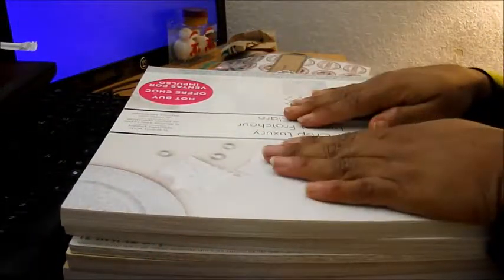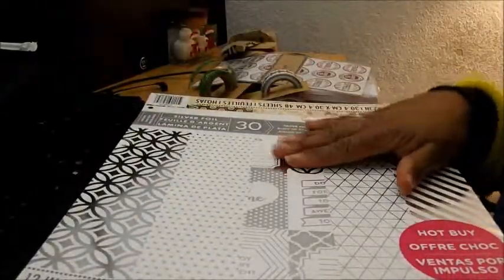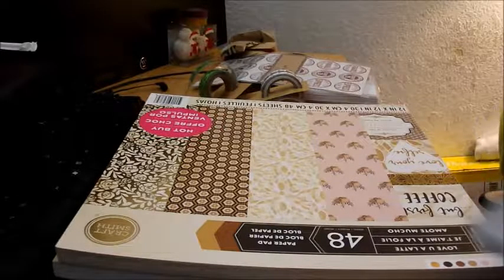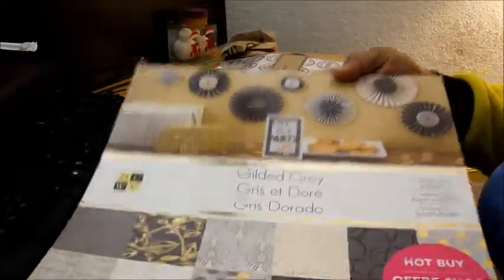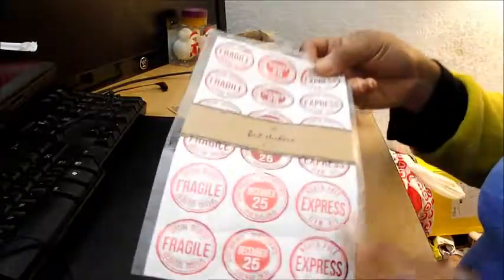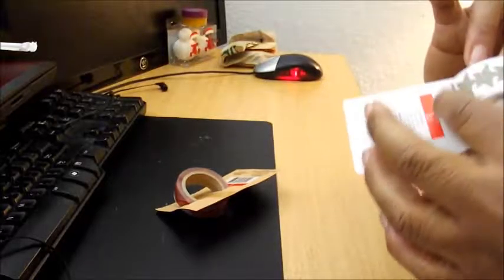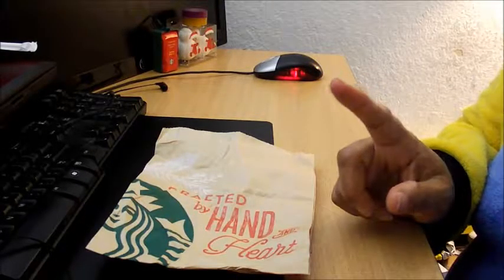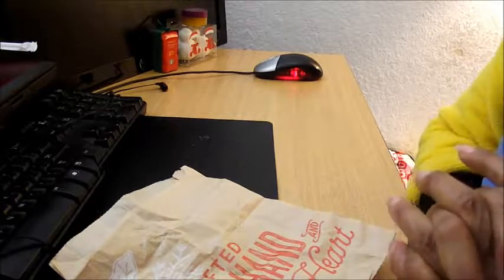Michaels Target and Starbucks Haulage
More paper pads from Michaels!